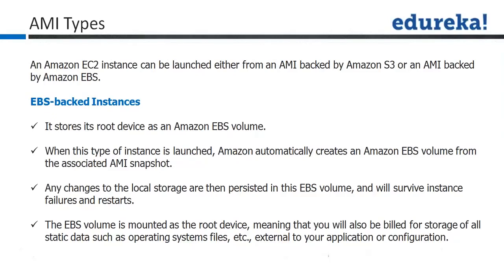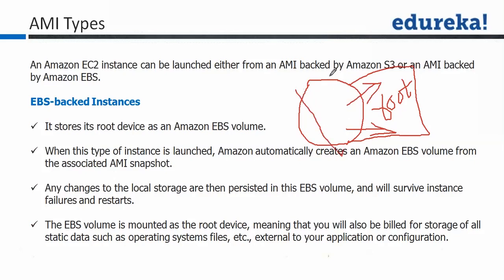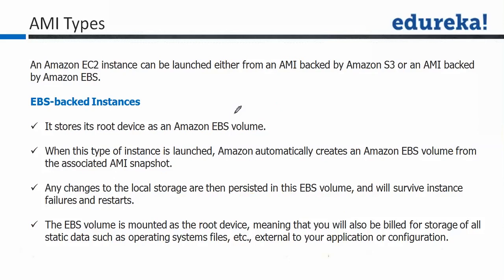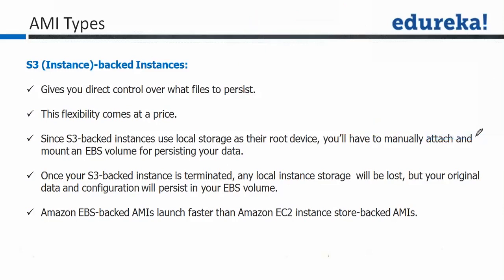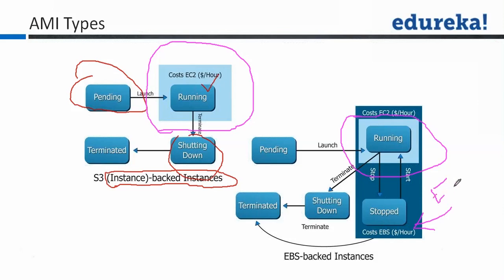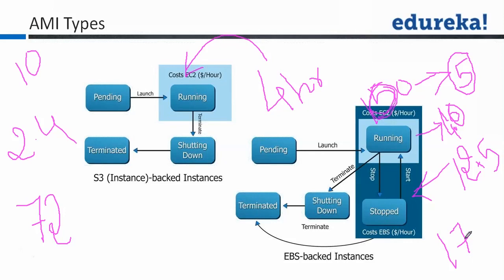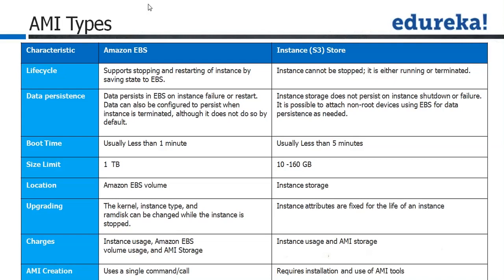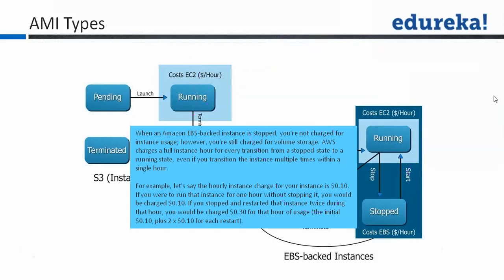Introduction to AMI (Amazon Machine Image) | Edureka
An Amazon Machine Image (AMI) is a special type of virtual appliance that is used to instantiate (create) a virtual machine within the Amazon Elastic Compute Cloud (""EC2""). It serves as the basic unit of deployment for services delivered using EC2.

To have an in-depth view of what Amazon Machine Image is, watch this video, which briefs you on the following:
1. AMI Types
2. EBS-backed Instances
3. S3 (Instance)-backed Instances
4. Comparison of Amazon EBS & Instance (S3) Store

The topics, related to Amazon Machine Image have been widely covered in our course ‘Cloud Computing with AWS’.